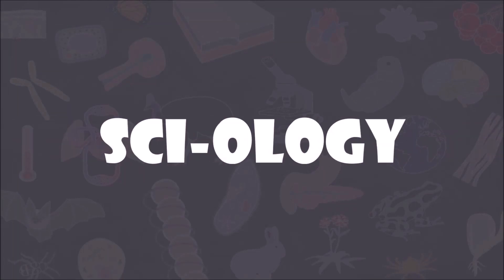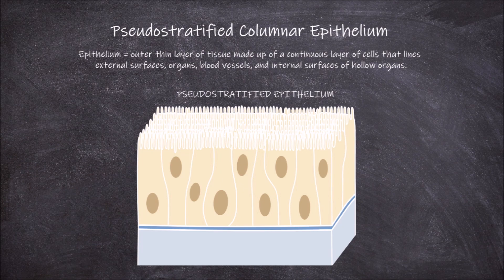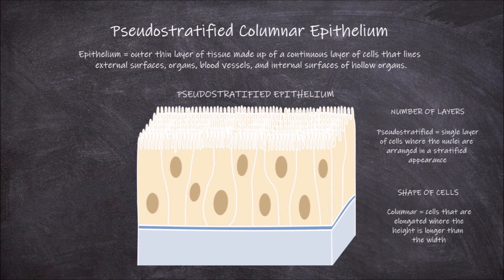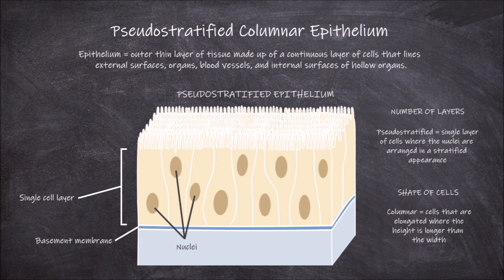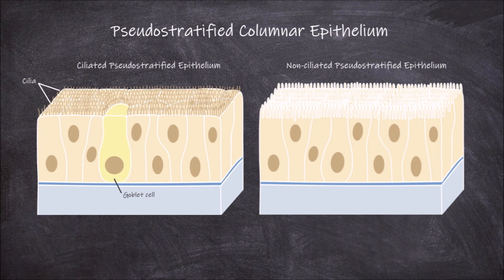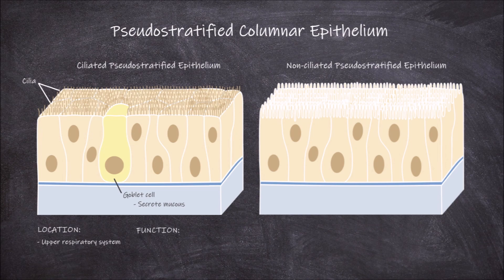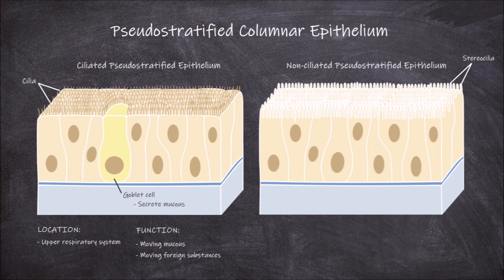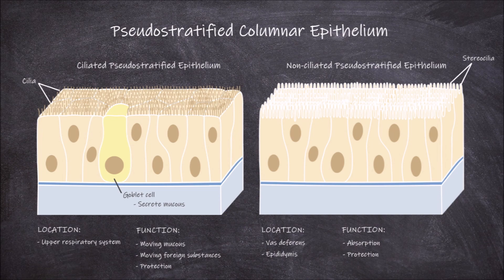Pseudostratified Columnar Epithelium | Anatomy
In this video, we go over the structure and function of both ciliated and non-ciliated pseudostratified columnar epithelium.